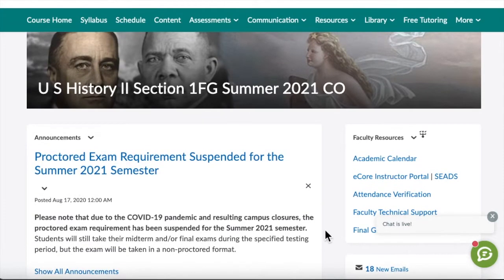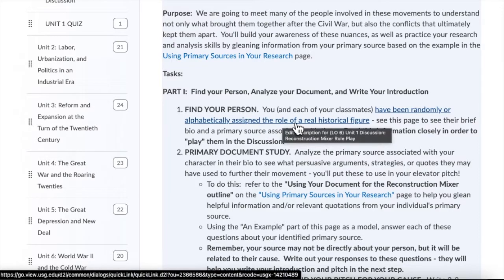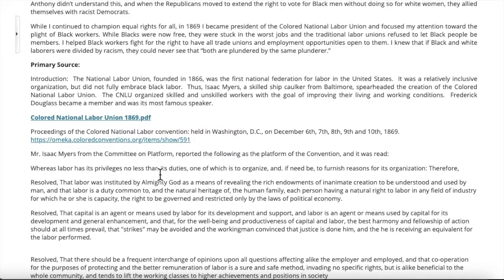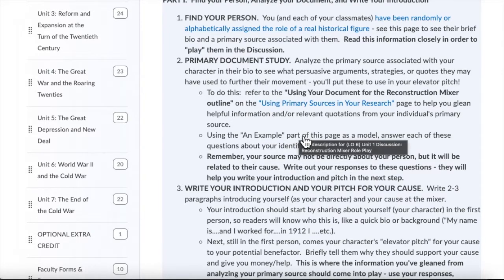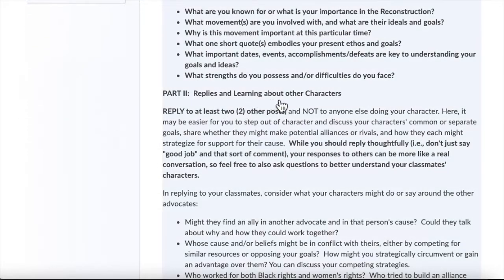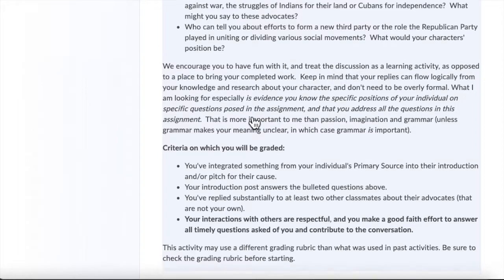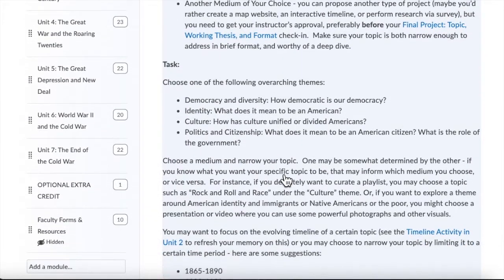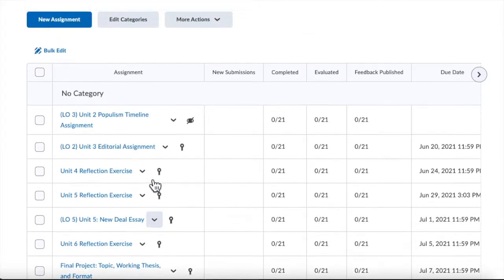First Assignment and Final Project Introduction Tutorial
This video is the final part of a Three-Part video tutorial series introducing students to eCore HIST 2112 taught by Dr. Rick Reiman.  These videos were produced, edited and narrated solely by Dr. Rick Reiman.